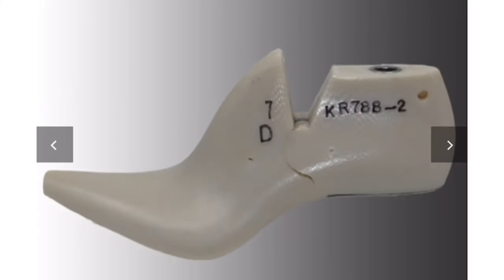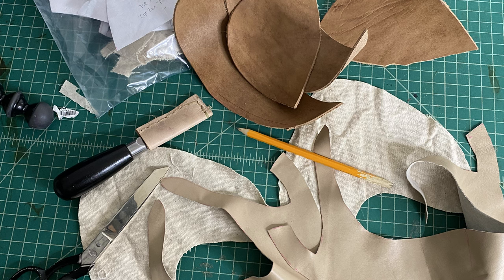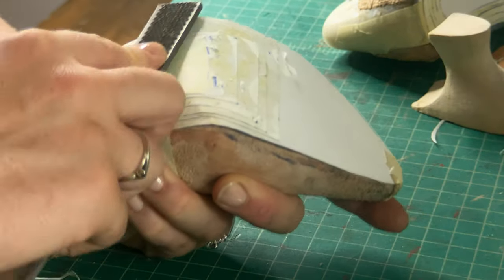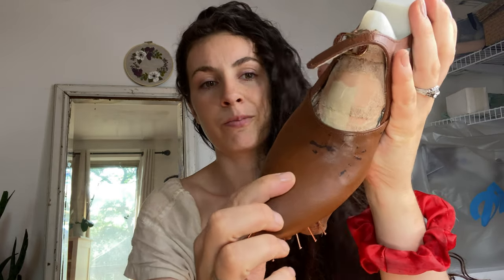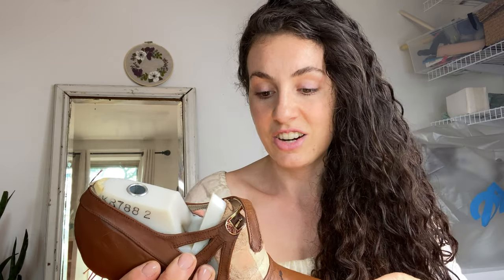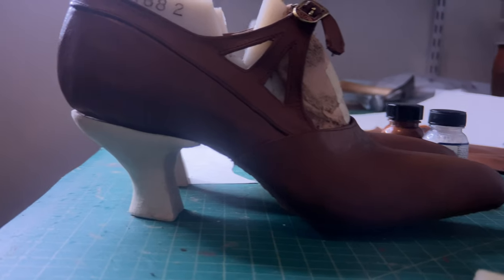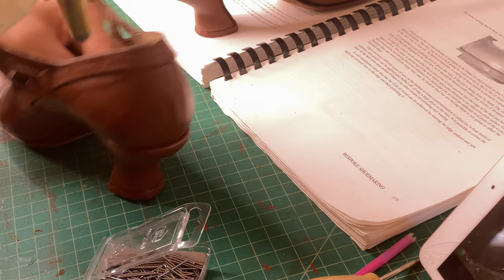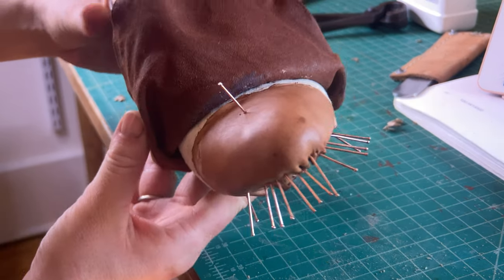I Made Downton Abbey Shoes by Hand! | 1920's Shoe-Making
I recently finished making a pair of "Downton Abbey" inspired 1920's shoes by hand! Join me on the daunting, fun, and at times terrifying journey! Making these Downton Abbey, 1920's shoes by hand involved:

*Finding a historical inspiration shoe to model from
*Finding and building up a 1920's shaped shoe last to fit me
*Making the 1920's shoe pattern
*Stitching the uppers
*Carving wooden high heels
*Lasting the shoes

I will also share a horrific incident that happened during the hand making of these "Downton Abbey" shoes, and how (or if!) I was able to fix it!

Would you ever try making historical shoes, or any shoes at all?

Original 1922 inspiration shoe featured in the book "Footwear" from the School of Historical Dress:

The shoe-making textbook I used: "Bespoke Shoemaking" by Tim Skyrme

⏰ Time Stamps ⏰
0:00 - Introduction
1:13 - Shoe Last & Pattern
3:04 - Closing the Uppers
5:23 - Insole & Shank
6:46 - Lasting & Stiffeners
8:55 - A Horrendous Mess-Up
12:03 - Could I Fix it?
13:12 - Sole & Heels
15:44 - All Finished!
16:08 - Trying Them On
17:40 - How Do They Fit?
20:26 - Conclusion